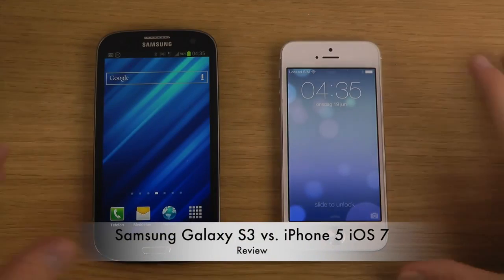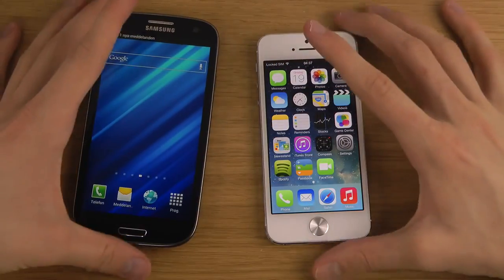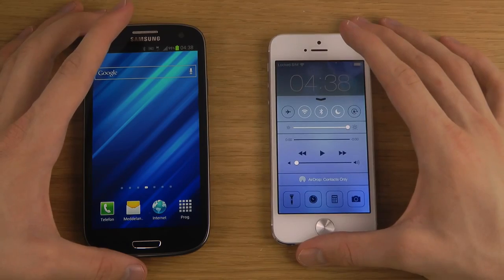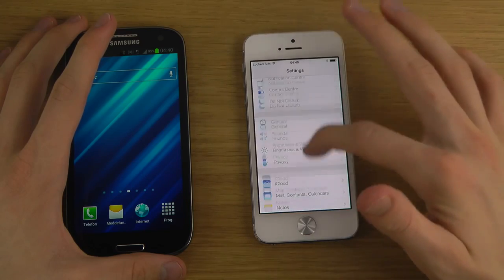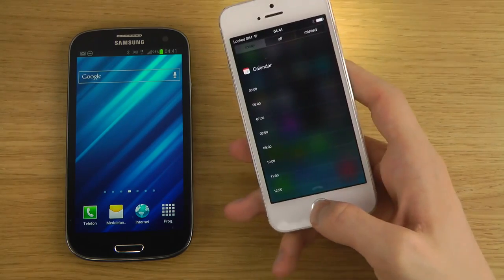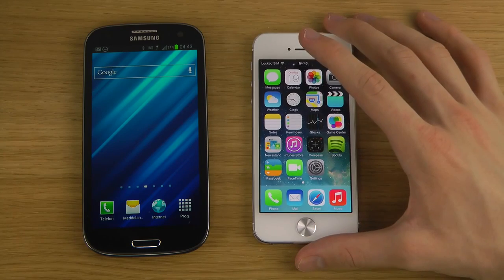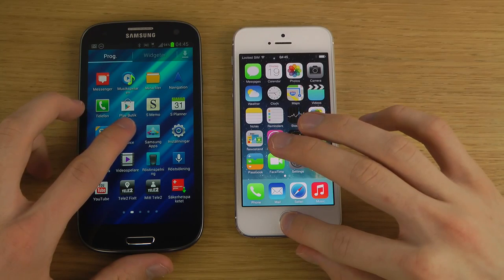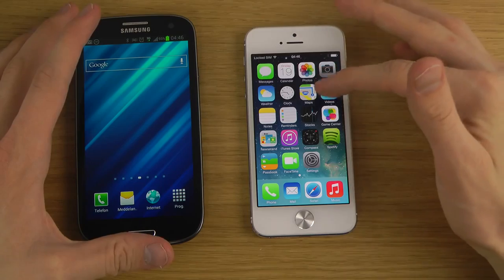Samsung Galaxy S3 vs iPhone 5 iOS 7 Review